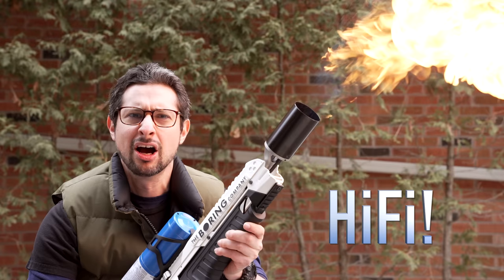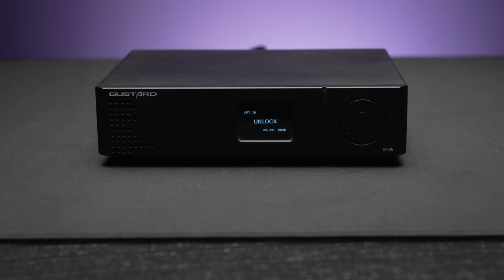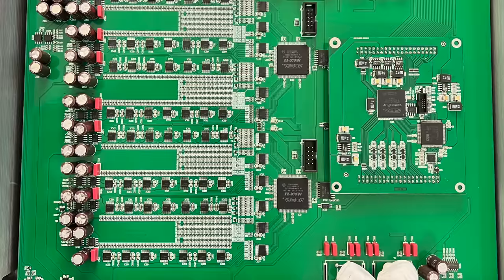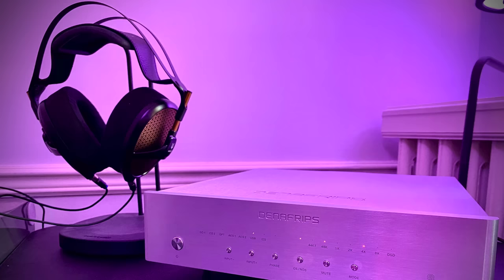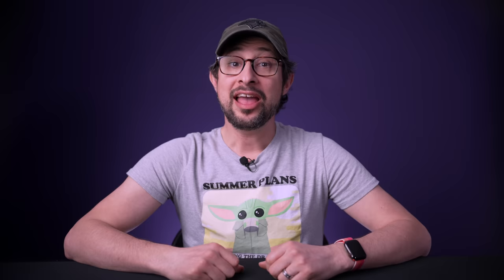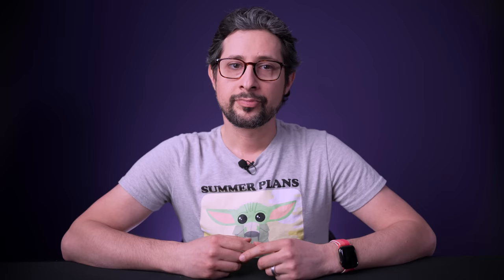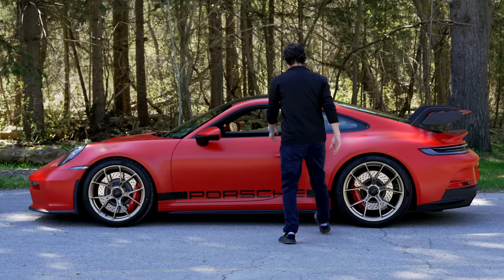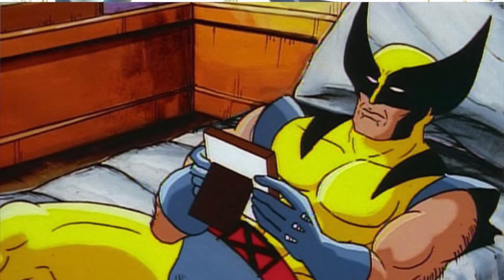Denafrips Pontus II & Venus II Review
Reviewing Pontus and Venus 2 and going through the Denafrips warranty process.
This is part 3 of my Loudspeaker Trip

0:00 Intro
1:34 Difference between DS & R2R
3:06 Pontus
5:36 Pontus Pooched
6:08 How Denafrips warranty worked out
7:22 Life without R2R
7:59 Analogy or how I feel
8:43 Resolution
9:44 ESD PRO TIP
10:27 Venus unbox
11:56 Physical stuff
13:52  How to switch OS filters
14:54 About Bitrates
17:07 Looking at the back
17:20 Initial thoughts on sound
18:47 Venus vs other DACs
19:44 Venus vs Pontus
21:52 Conclusion
23:23 Credits

Helpful links:
Understanding R2R Lader Dacs